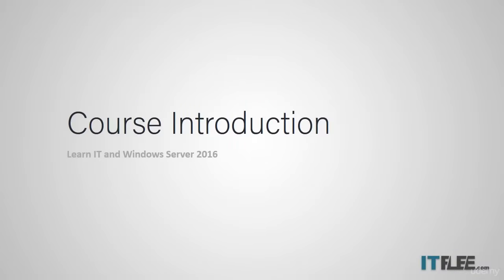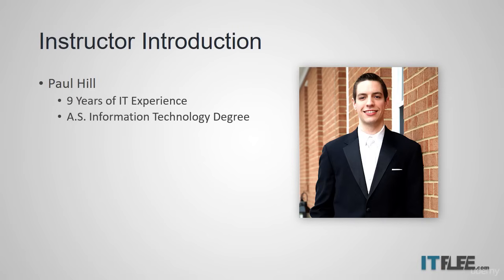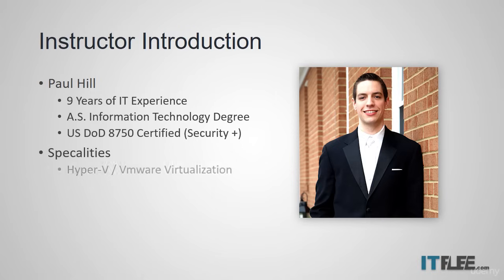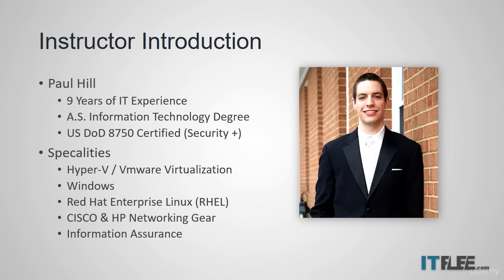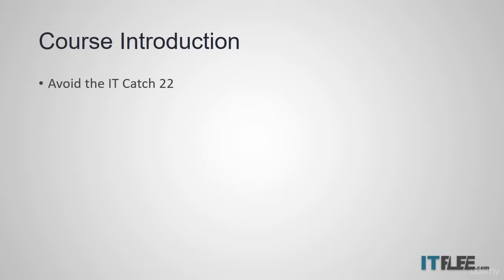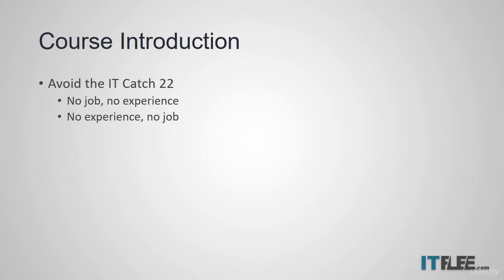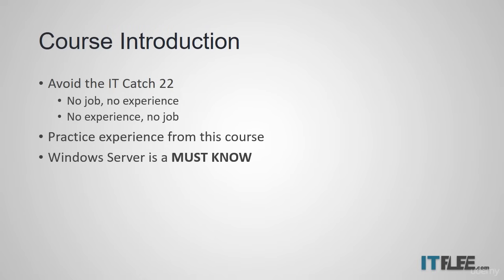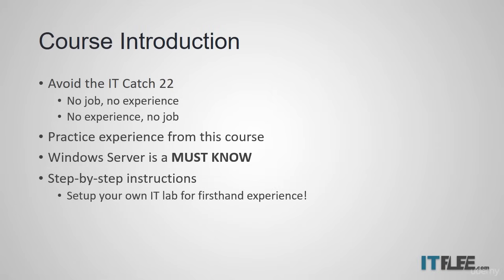01 Instructor introduction MCSA - MCSE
1) Windows Server 2012 System Administration Course.